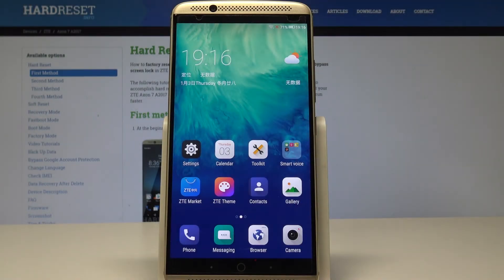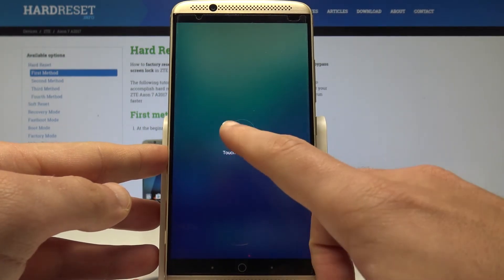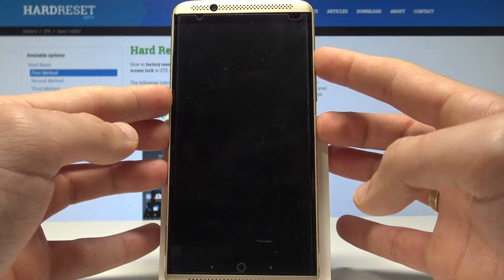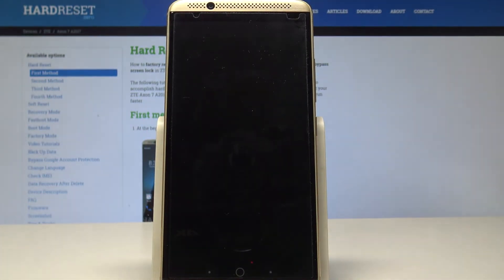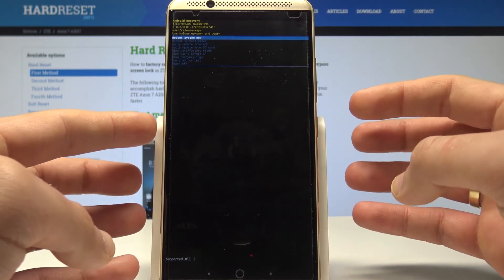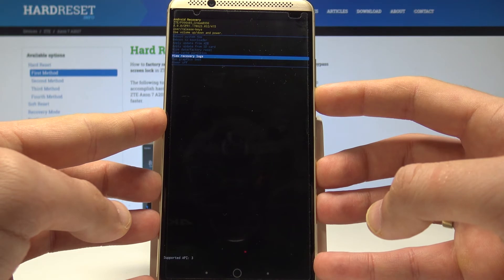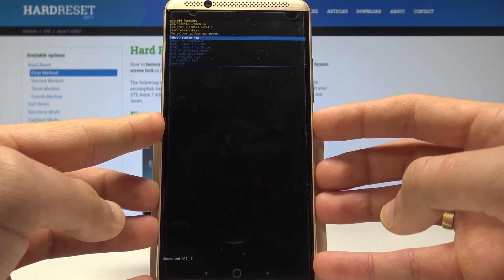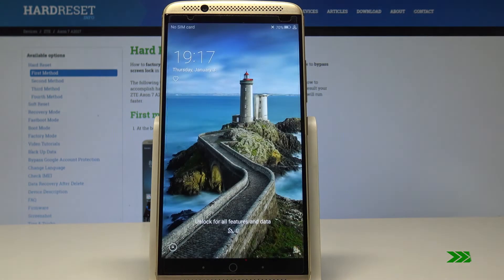How to Boot into Recovery Mode in ZTE Axon 7 A2017 - ZTE System Recovery Tutorial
This video presents the simple method of entering the Recovery Mode in ZTE Axon 7 A2017. Check out how to boot into Android System Recovery. You can use here some advanced hidden options such as wipe cache, wipe data / factory reset, restore data, update system and other secret options. In this tutorial you can also check out how to easily quit the ZTE Recovery Mode.